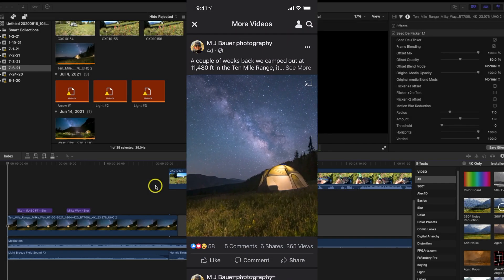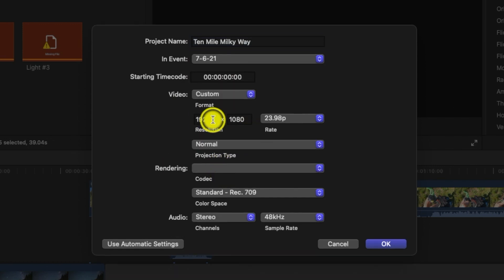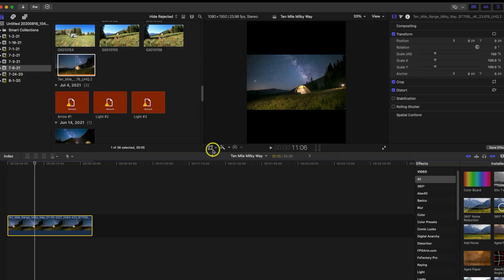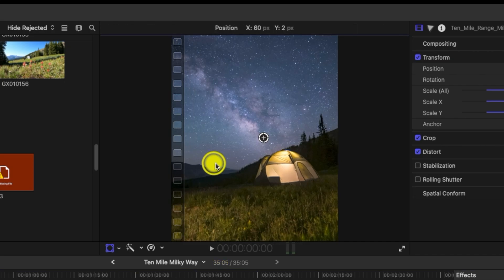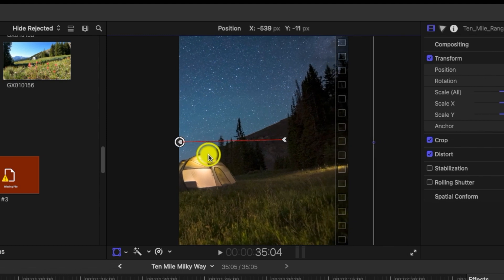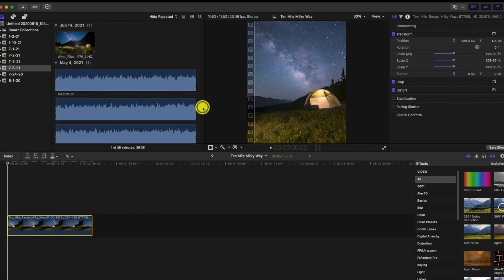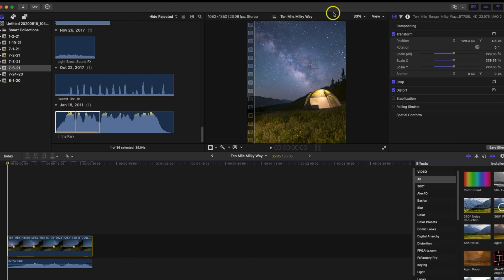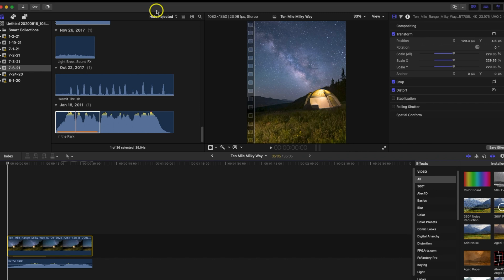How to Edit Vertical Video in Final Cut Pro X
In this short video I will show you how to edit a vertical video in Final Cut Pro X, the size I show you works great if you are posting on Facebook.

Commissions Earned